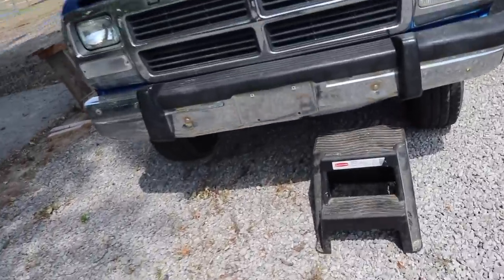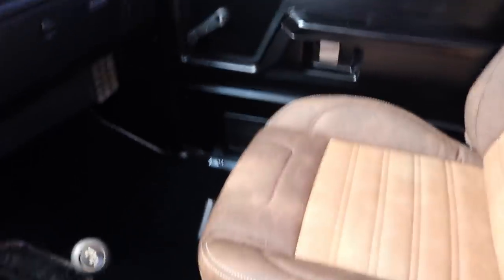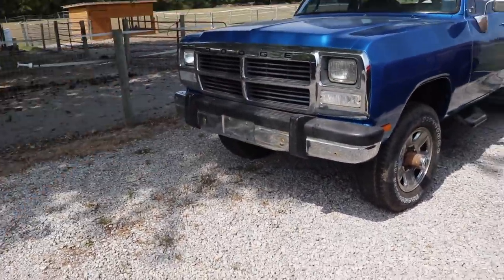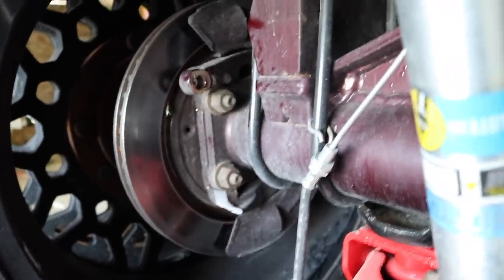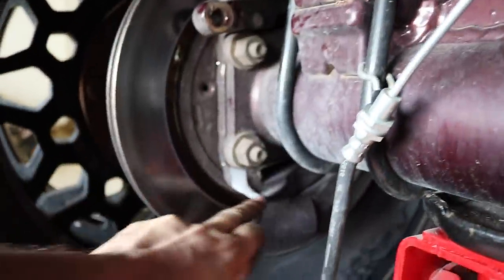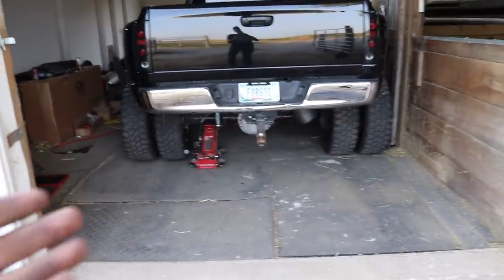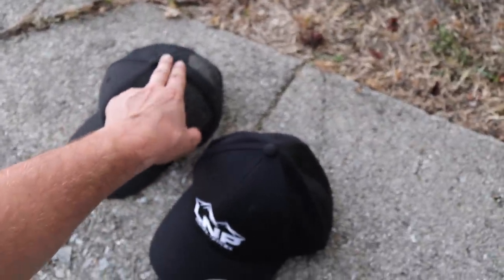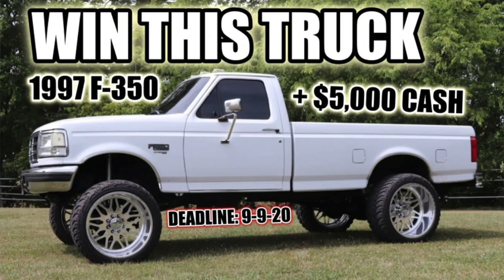Here's WHY I spent nearly $60,000 on WhistlinDiesel's old trucks...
Every $1 you spend on our website gets you 1 Entry to WIN the truck and the $5,000! Every order gets random CASH as well!

Send stuff here:
U.S.A.